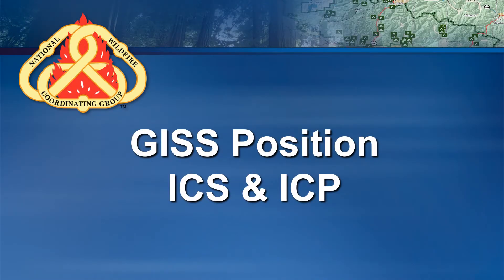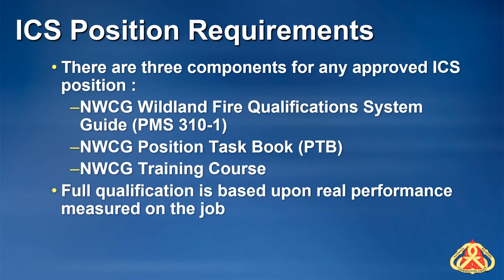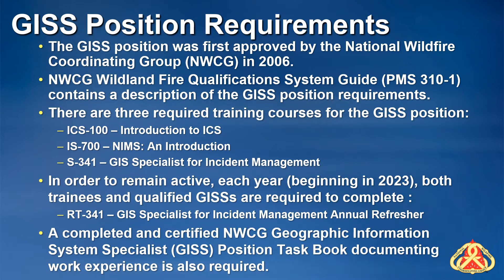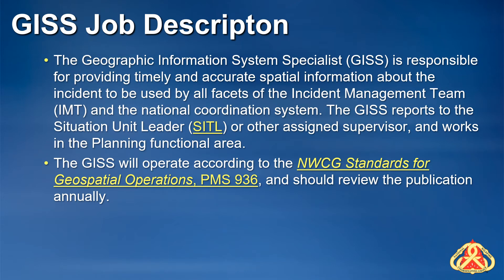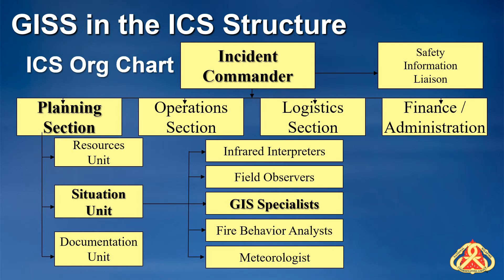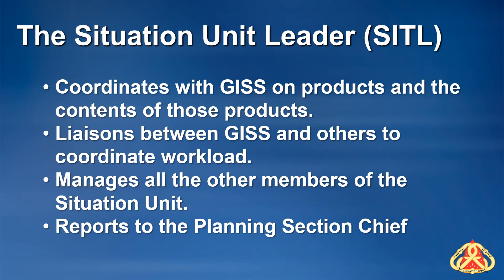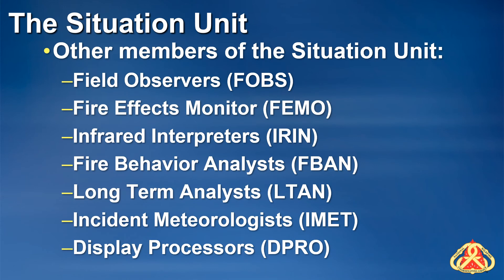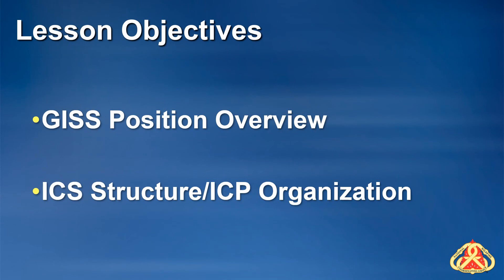GISS Position - ICS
This video will discuss the Geographic Information Systems Specialist (GISS) position and where the GISS fits in the Incident Command System.